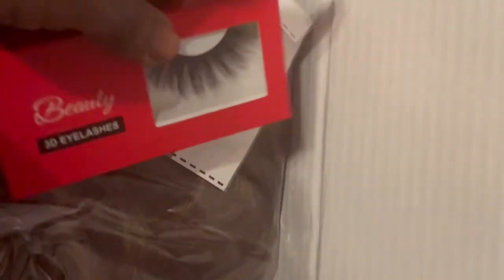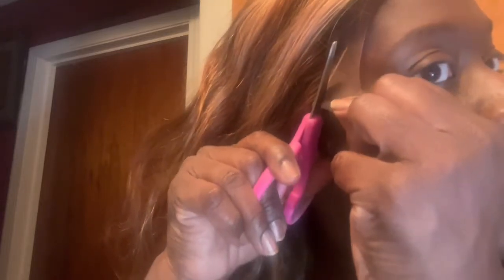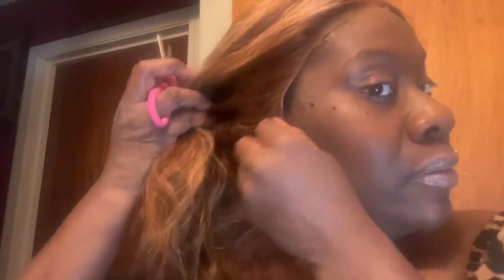Beauty Forever Hair Review | Shell’s Hair Tutorial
Beautyforever Highlights Hair Lace Part Wig Body Wave Best Human Hair Blend Wig 150% Density